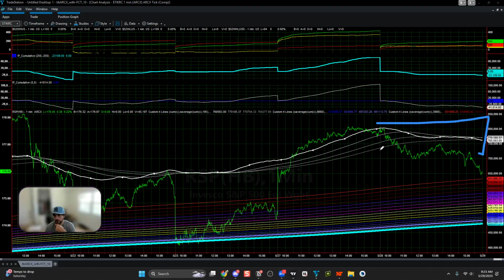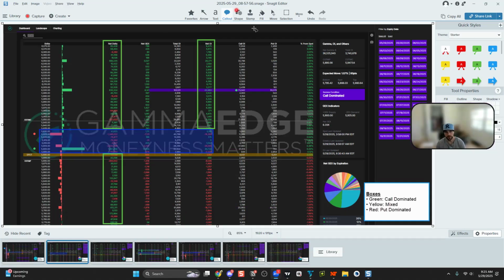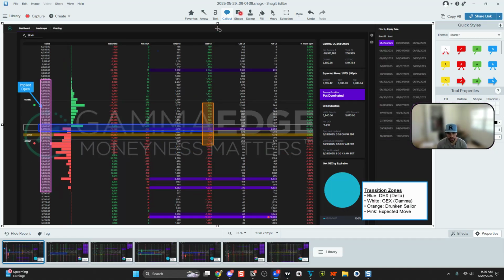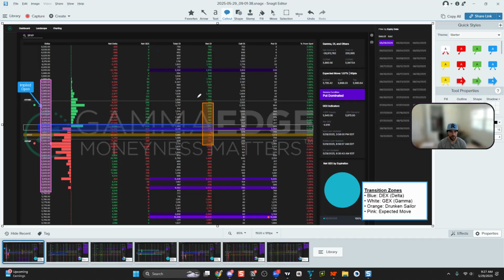SPX Premarket Prep (5-Minutes): Options Market + Momentum + Structure Analysis | 05.29.25